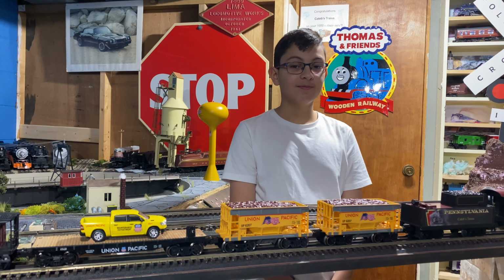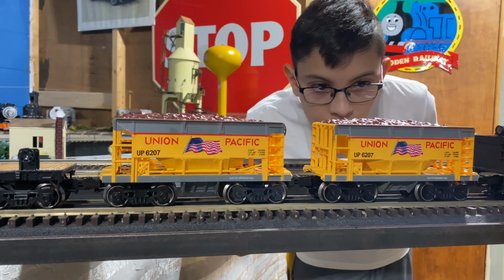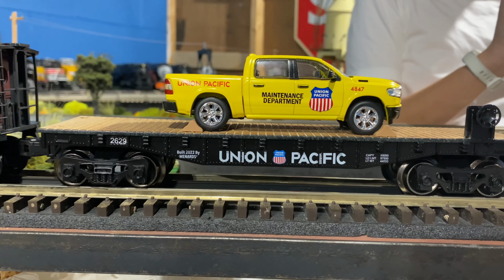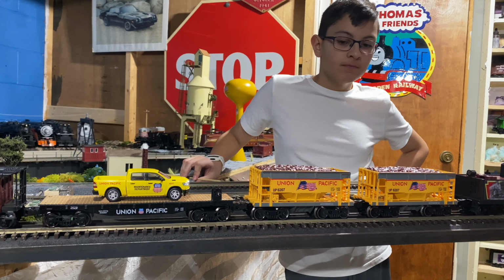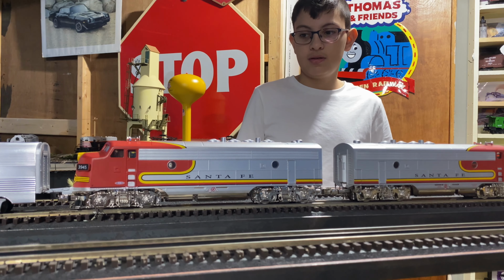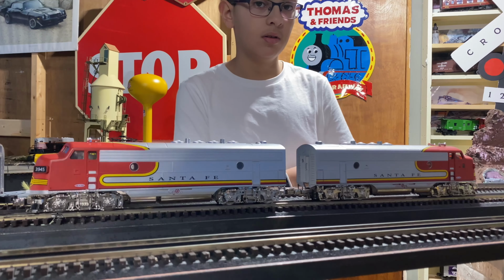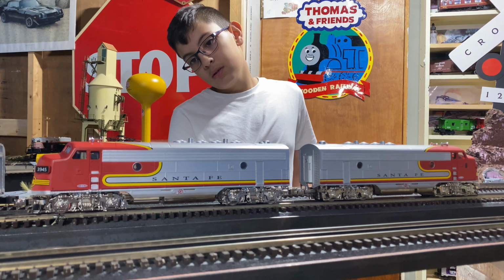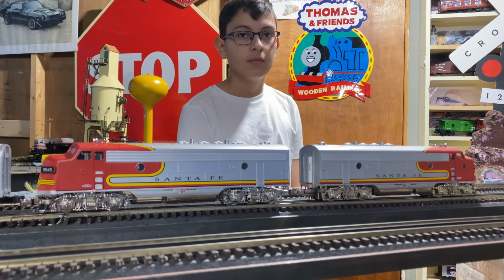What trains did Caleb get for Christmas?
It’s a little late but here’s the train stuff Caleb got for Christmas!  We hope you enjoy it.

Also if you’d like to send us something for the layout, our address is:

Michigan City, IN 46361